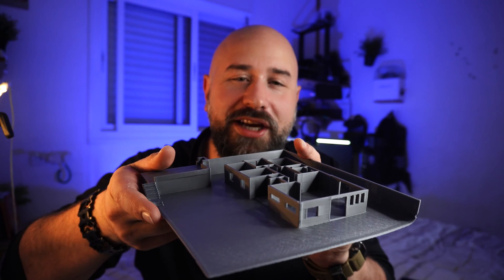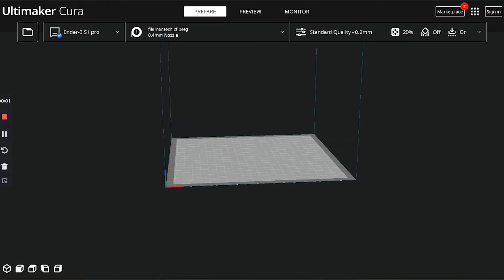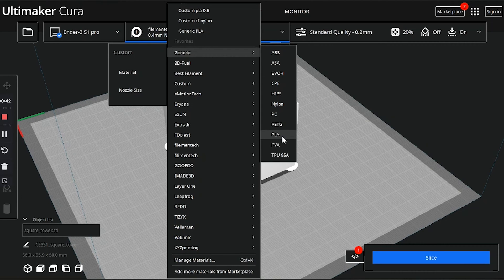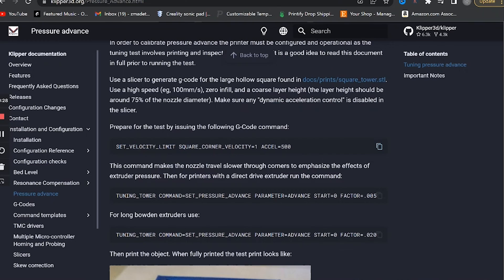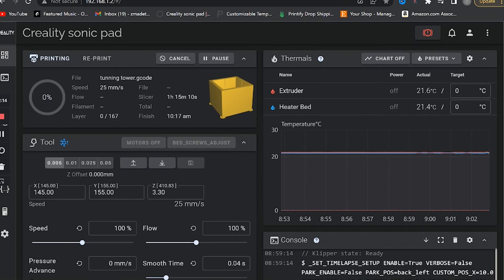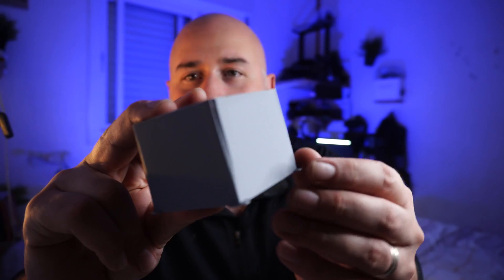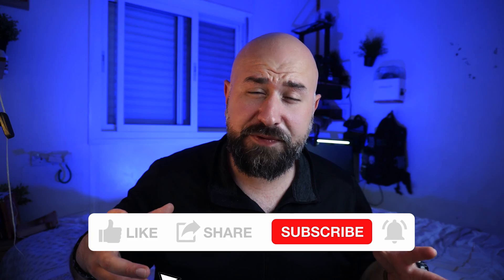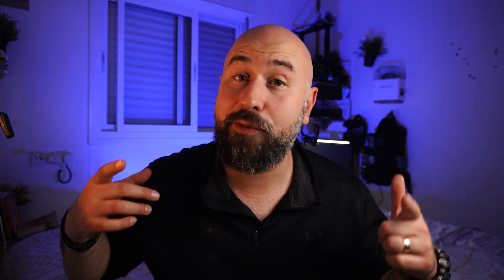Pressure advance on crealitys Sonic Pad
Welcome to this video tutorial where we'll take a deep dive into Pressure Advance for your 3D printer. Using Klipper via Crealitys Sonic Pad. By mastering this technique, you can unlock your printer's full potential and take your 3D printing game to the next level!

This tutorial will cover why Pressure Advance is a game-changer for boosting your 3D printing skills. We'll also show you how to use it step-by-step, including the tools you'll need to get the job done.

But that's not all! We'll also demonstrate the real-life impact of Pressure Advance on your prints, so you can see the difference for yourself. Stick around and enjoy the show!

Links for all the stuff mentioned in this video:

Mitutoyo digital caliper
Crealitys Sonic Pad

Klipper commands:

Set velocity gcode command: SET_VELOCITY_LIMIT SQUARE_CORNER_VELOCITY=1 ACCEL=500

Direct drive extruder factor: TUNING_TOWER COMMAND=SET_PRESSURE_ADVANCE PARAMETER=ADVANCE START=0 FACTOR=.005

Boden tube factor: TUNING_TOWER COMMAND=SET_PRESSURE_ADVANCE PARAMETER=ADVANCE START=0 FACTOR=.020

Link to my Etsy store